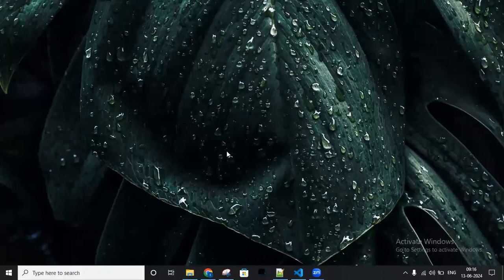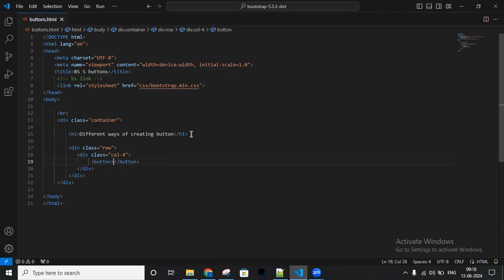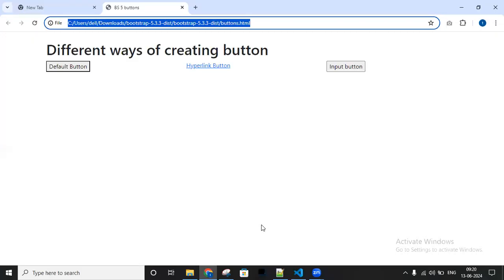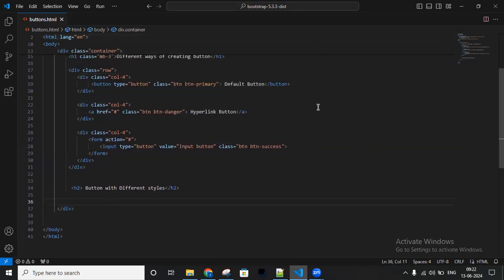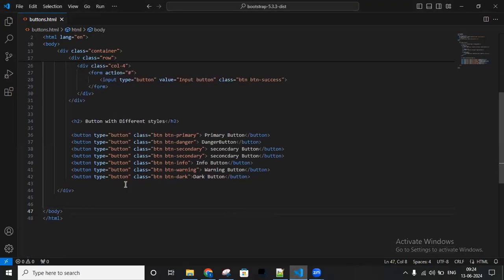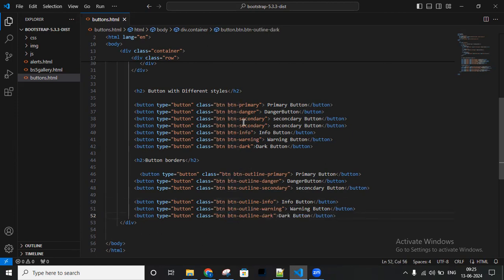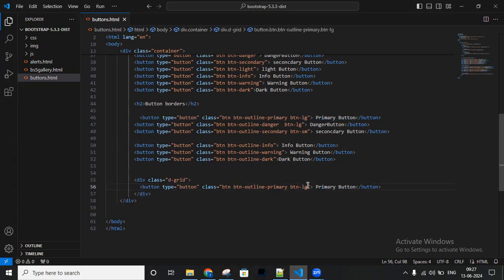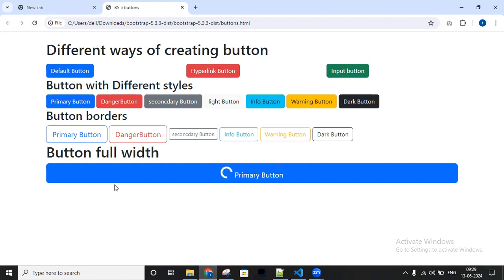How to create a Colorful Buttons in Bootstrap 5 using Contextual classes | Bootstrap5 Crash Course